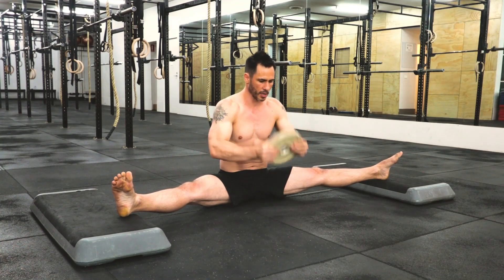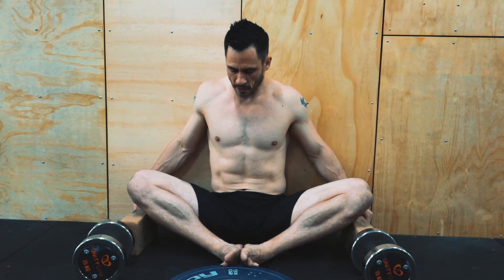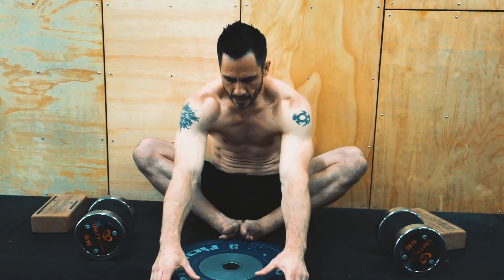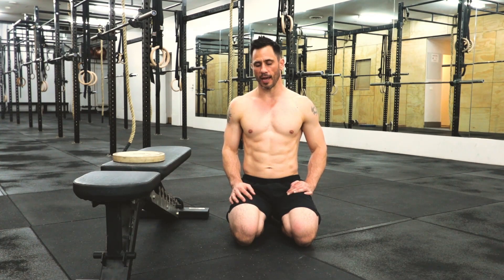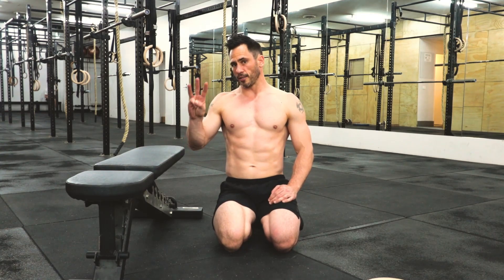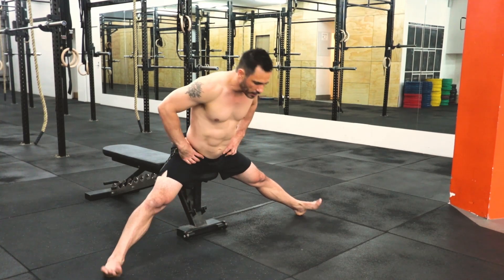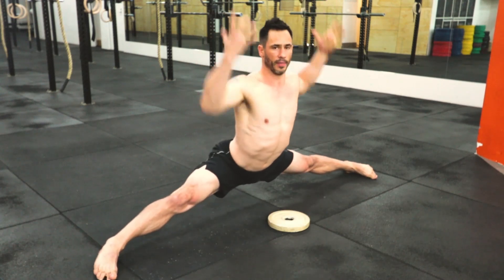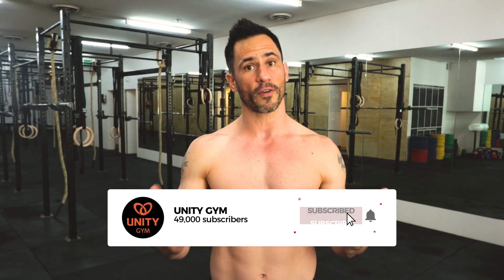How To Do Side Splits If You're Not Flexible [Epic Advanced Workout]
How to do the side splits if you're not flexible ... in this video we teach you a full side splits routine for adults who were never able to do the splits before. This is an amazing side splits routine that is intended for advanced practitioners.

If you'd like to see our beginner or intermediate side splits routine you can see the link in the video.

The biggest difference about this side splits routine is that it teaches end range strength. Basically a concept where you don't only stretch the muscle that need to be flexible for the side splits, but also strength the opposing muscle that pulls you into the splits.

This is a revolutionary approach to flexibility that will have you doing the side splits in a relatively short amount of time.